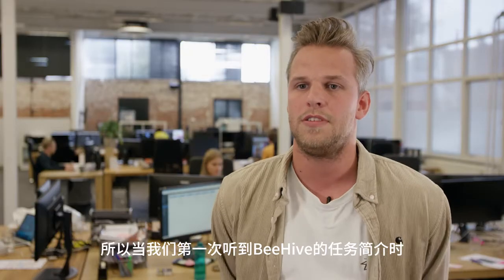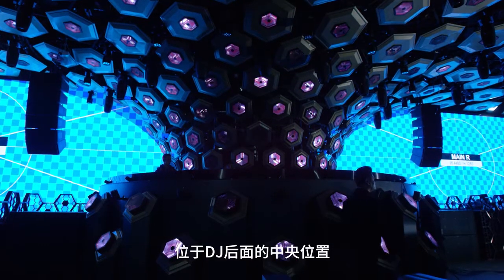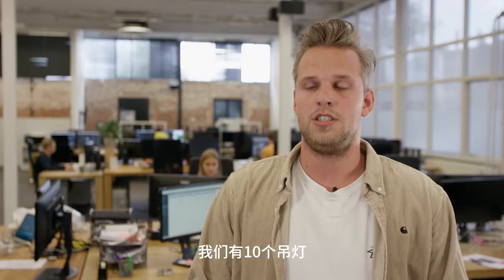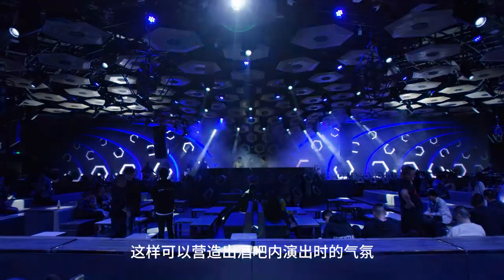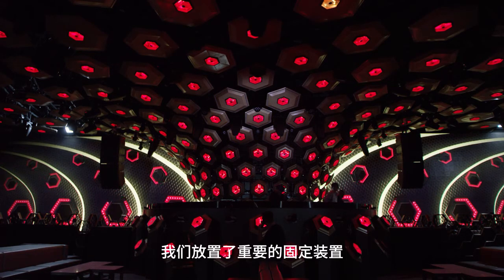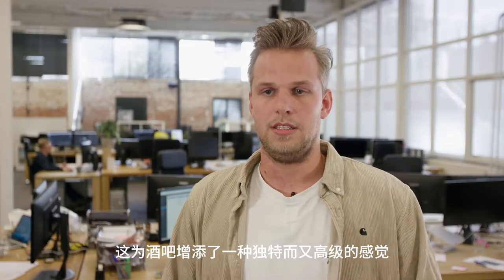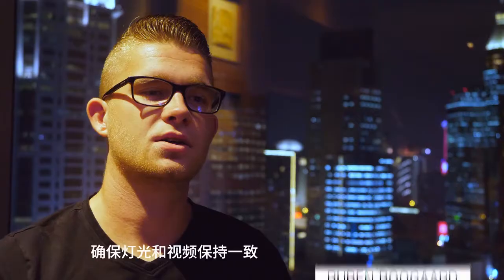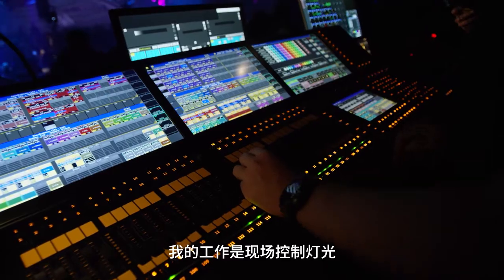BEEHIVE SHANGHAI || Full club experience design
Join our team to see how the new Shanghai based club Beehive comes to life; from the early design sketches to the final detailing of the show on site.

We are TWOFIFTYK, a Dutch all-round creative agency with a never-ending desire to create high impact moments that bring people together.

CONCEPT | DESIGN | BRANDS | SHOW | DRONES